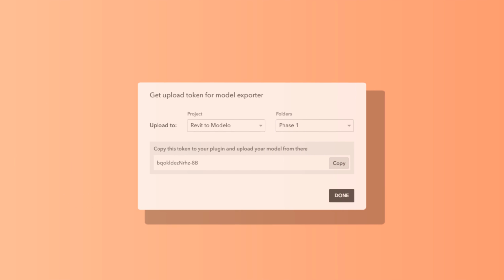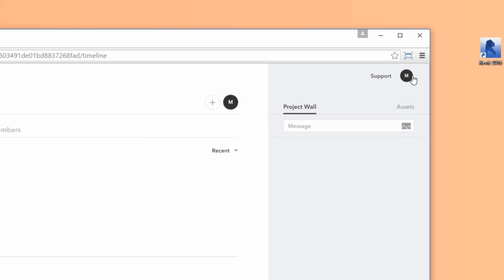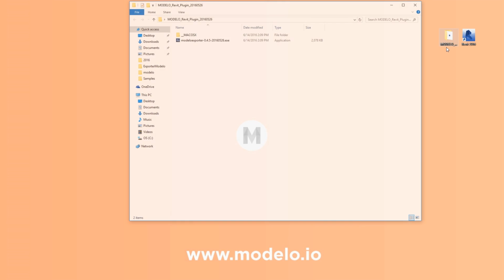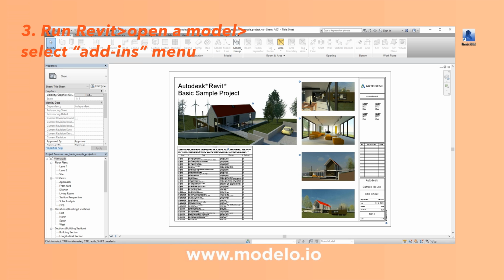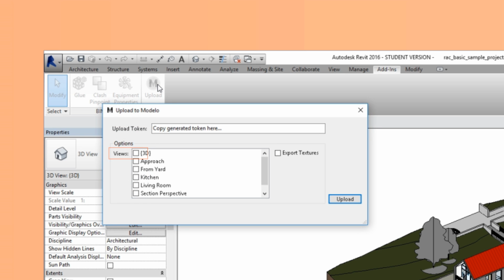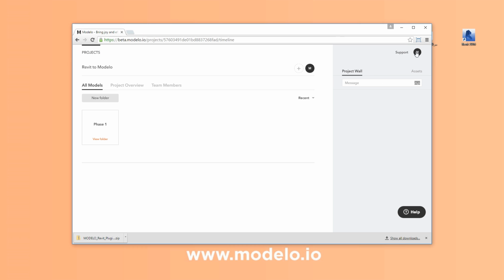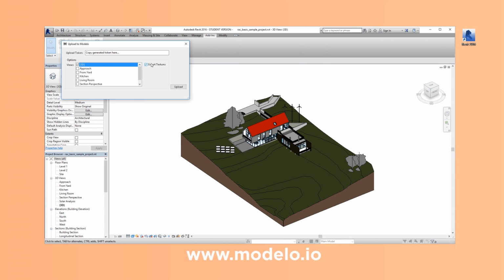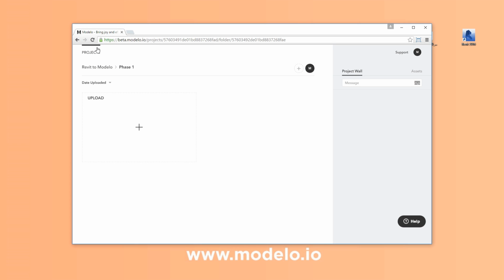Modelo Revit Plugin Installation + Upload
Click to use!

Hey everyone - today I’m going to show you how to download, install and use the Revit Exporter Plugin for Modelo.

The Modelo Revit Exporter Plugin enables the user working in Revit, to upload the 3D model they have open directly into a specified project and folder in Modelo.

In order to do this you will need a token from Modelo to paste into the upload dialog in Revit to set the project and folder to export to.

So let’s get started. Once you’re signed up to Modelo you can easily download the Revit Exporter Plugin by clicking here on your profile avatar and selecting “Revit Exporter”. This will prompt the automatic download of a .zip called “MODELO_Revit_plugin.zip” .

Unzip this, run the executable, and go through the install wizard. Upon completion, Open up Revit.

Open a 3D model and select the add-ins menu. You should see Modelo as an option.

Clicking on the Modelo icon launches this upload dialog. Select the view you want to export to Modelo as the starting view for the 3D model. If you have textures you want to include, check that box as well.

Now for the token. You’ll need to open up Modelo for this part. From within your account click on your profile avatar in the top right, and directly below where you downloaded the plugin from there’s an option to “Get upload token” select this.

Select the project and the folder you want to upload to. This generates a string of text, which is the token.

Copy this string and go back to Revit and paste it into the upload dialog. Click Upload. You’ll soon see a green progress bar.

Once it’s complete go back to the project and folder in Modelo you uploaded to. If the model card isn’t there yet, hit refresh and it will appear.

Once it’s done converting, click on the 3D view and there you have it.

If you have any questions or run into any issues feel free to use the in-app help chat in the bottom right.